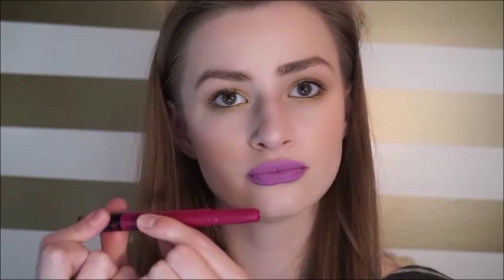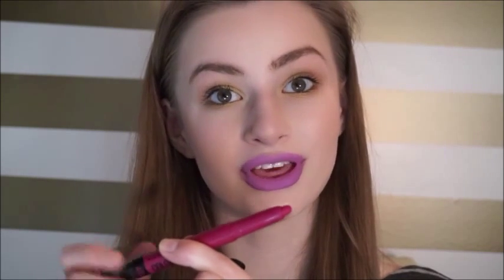Top Ten Testing | September Favorites | Hannah E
Another month, another favorites video! Here are my top ten testing products from September :)

Tutorial on this look: not up yet ;)

Products included:
Too Faced Le Grand Chateau
Mac Face & Body Foundation (White)
Maybelline Master Conceal (fair):
~Blogpost:
Anastasia Beverly Hills Clear Brow Gel
Urban Decay Eyeshadow (Fireball)
MakeupGeek Eyeshadows (Bitten, Cocoa Bear, Chickadee, Cosmopolitan)
~Bitten:
Real Techniques Buffing Brush
Eos Coconut Milk Balm
Maybelline Color Blur (My My Magenta)
Colourpop Lip Liners

-Mercari Shopping App Invite Code for $2 credit: DEWCYC
-Poshmark Shopping App Invite Code for $5 credit: PHJDC

Tagspire: @budgetmakeupbeauty